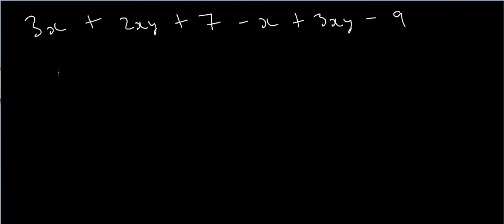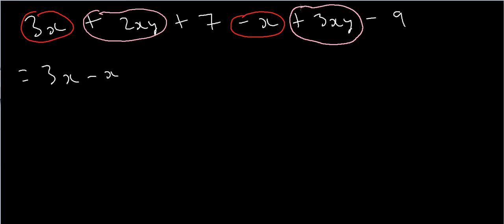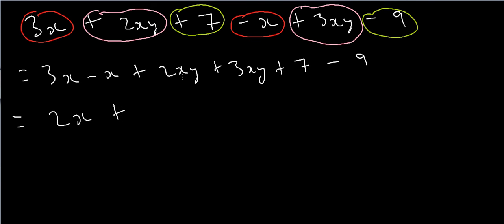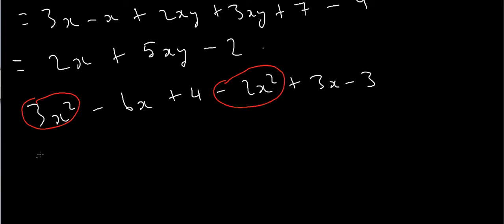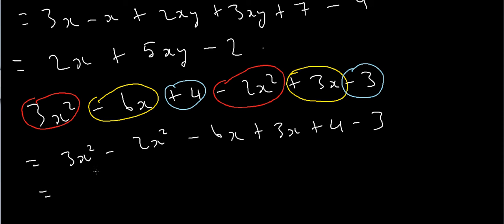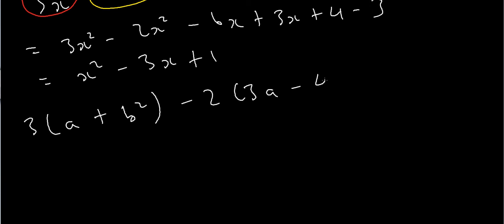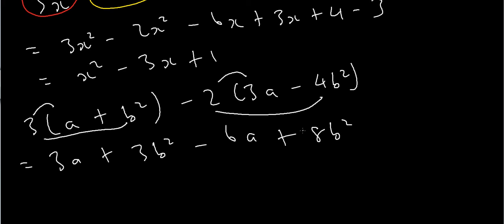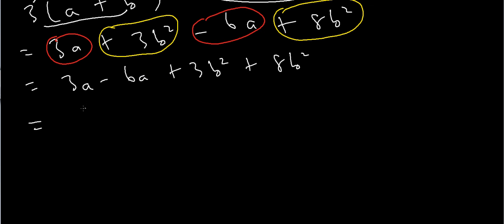Simplifying Expressions 1 - Basic Expressions - LearnMathsFree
In this video, we'll look at how to simplify some basic algebraic expressions by comparing like terms.

This video is recommended as a supplement to the C1 A-level Maths module.